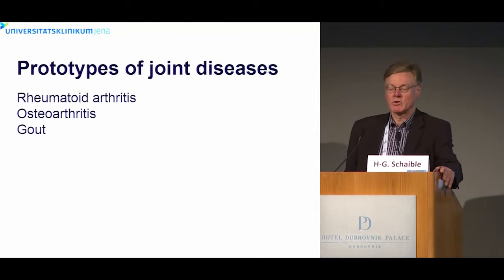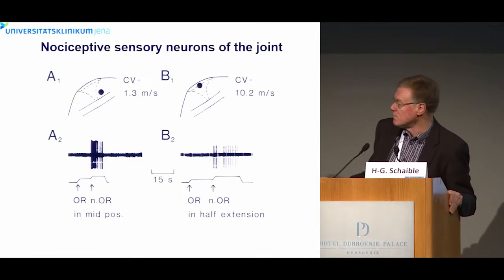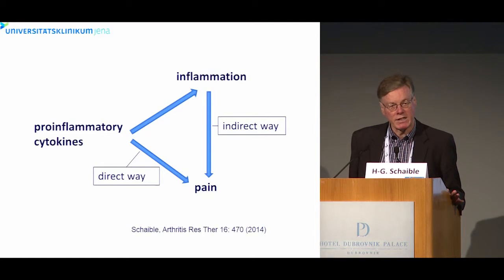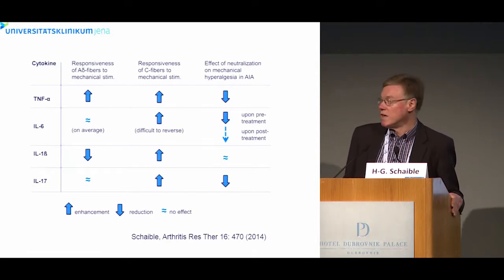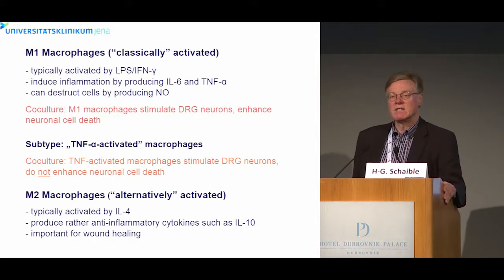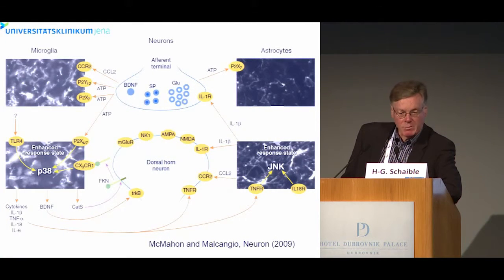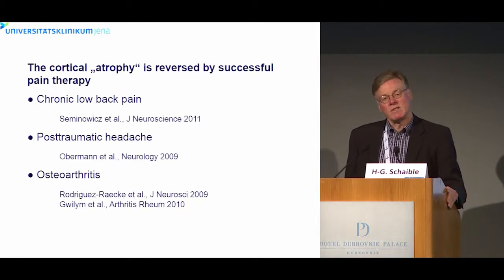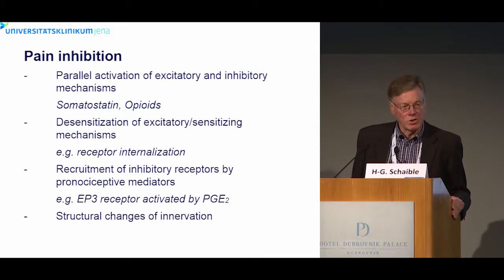Joint Pain Pathology, from Periphery to Central